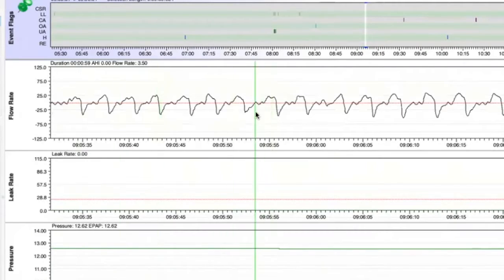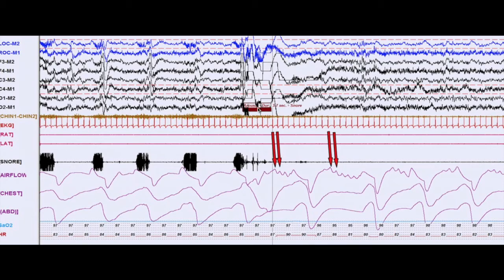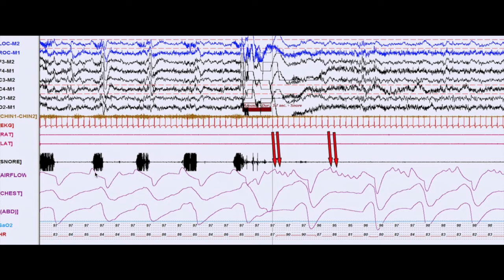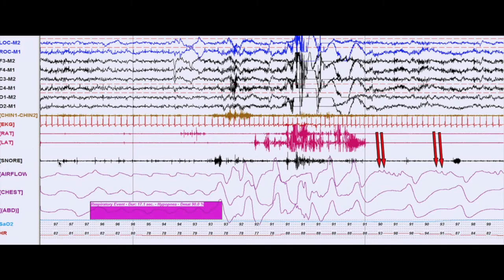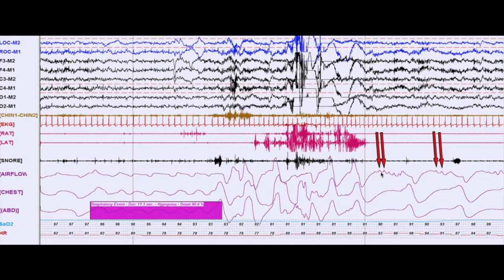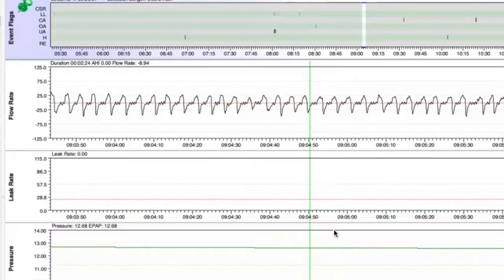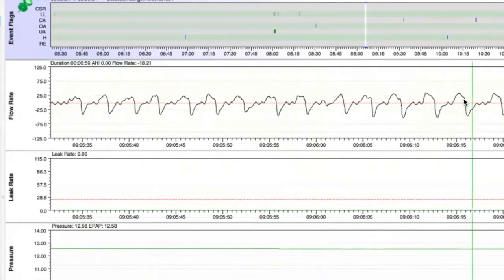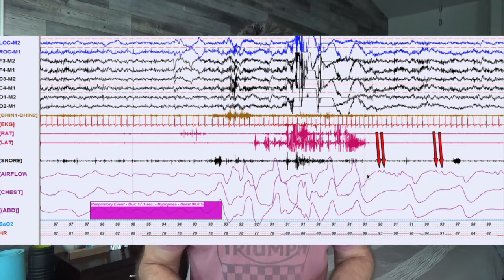What is this?!? Cardioballistic Artifact in OSCAR and SleepHQ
Mysterious pattern showing up in OSCAR/SleepHQ respiratory data.  What is it and what does it mean?

March Discount 20% AND 100 Loyalty Reward Points: LUCKYLANKY

Cover Roll Stretch Tape for Mouthleaking

Links:
1.
4.